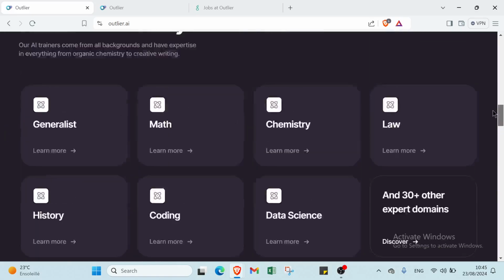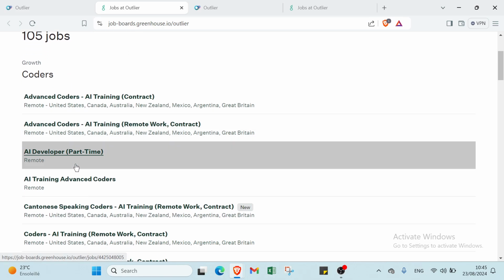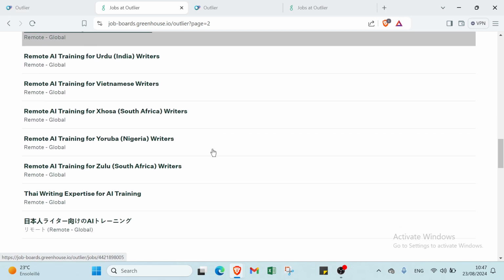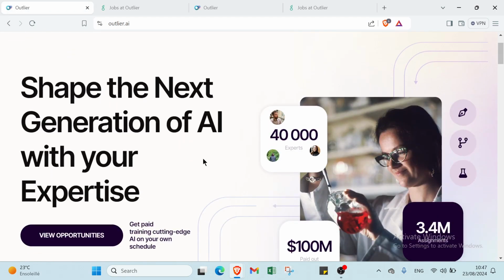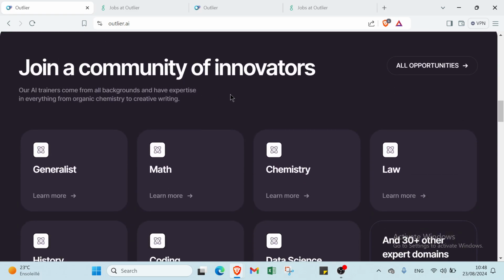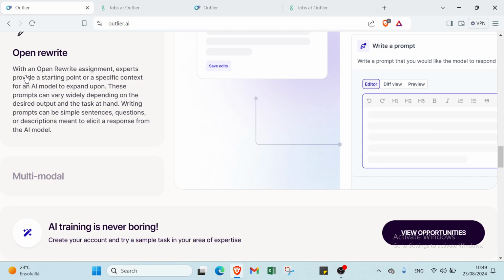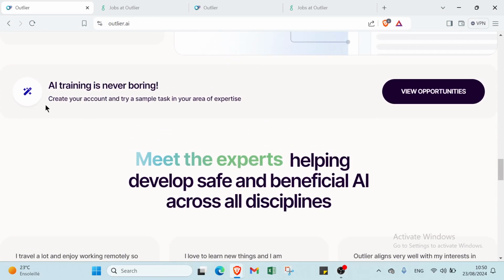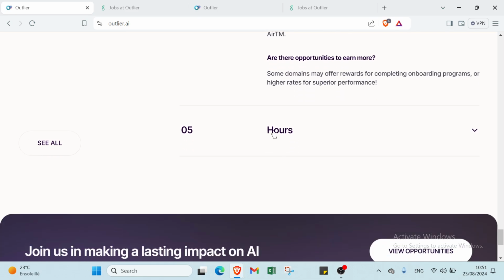How to Make Money with Outlier AI in 2025 : The Fast Track to Wealth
How to Make Money with Outlier AI in 2024: The Fast Track to Wealth

in this video we discuss :